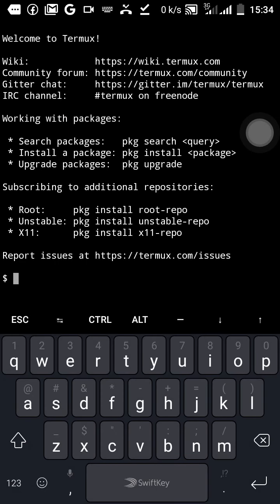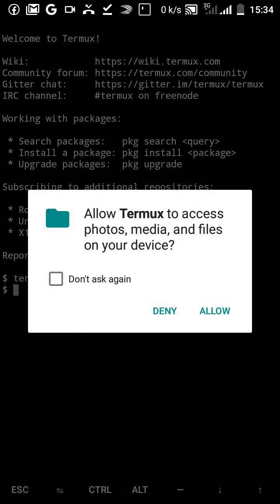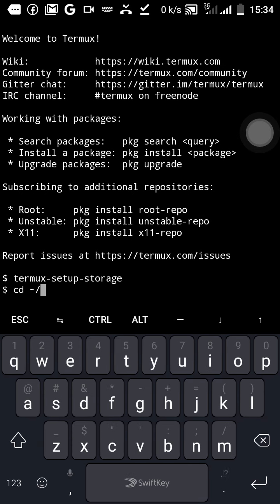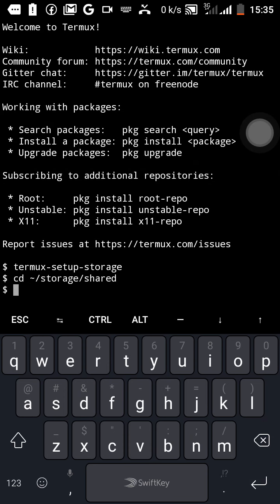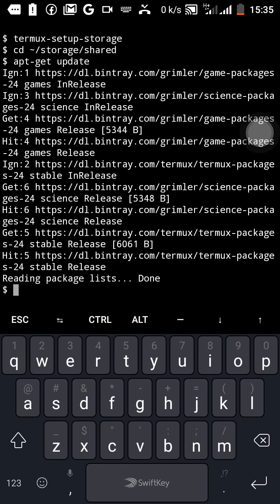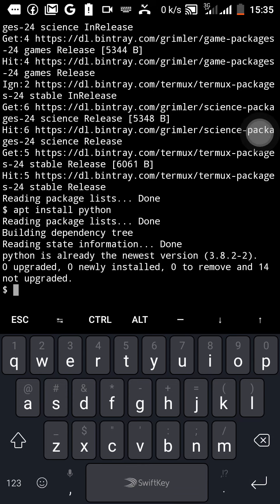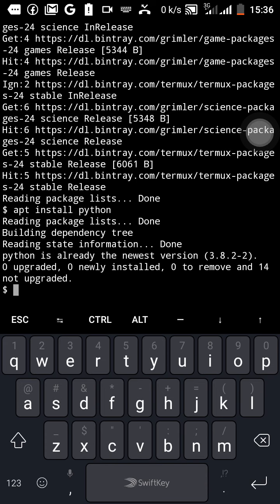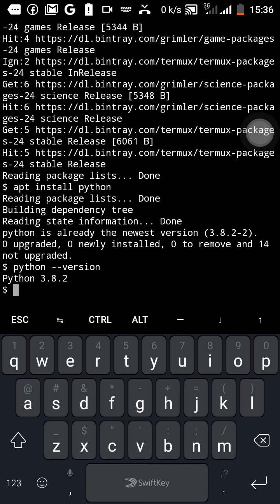How to install python on your android using termux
Method 1